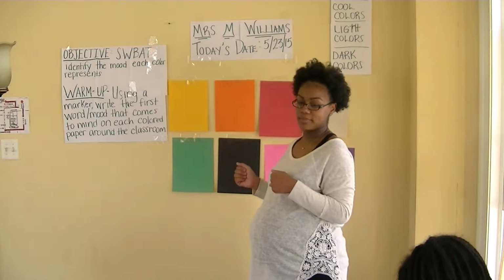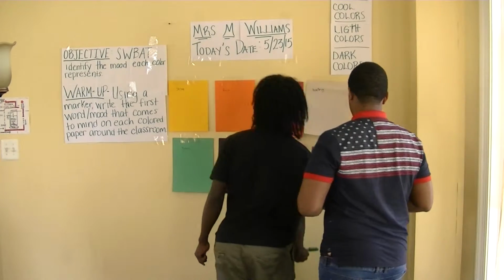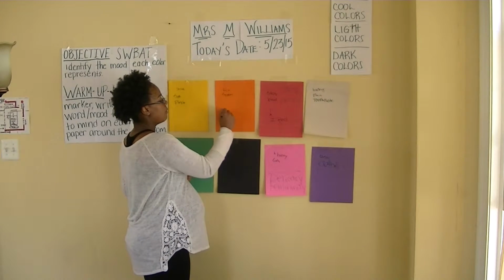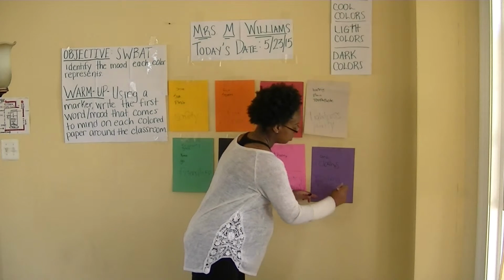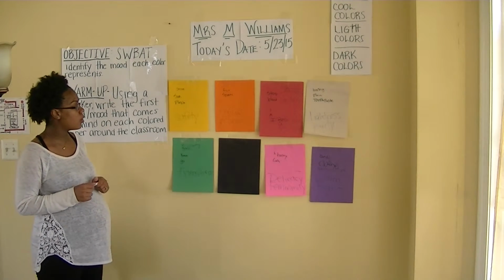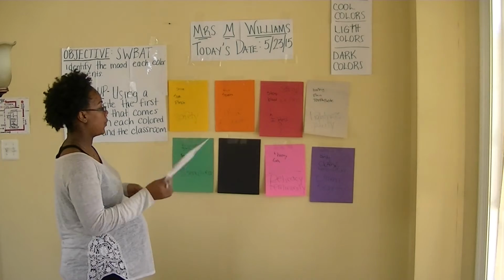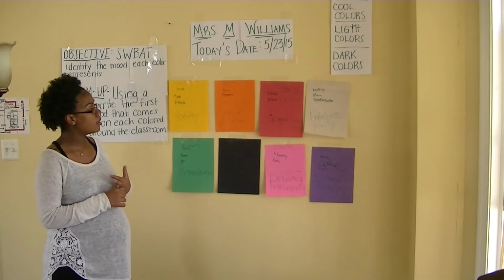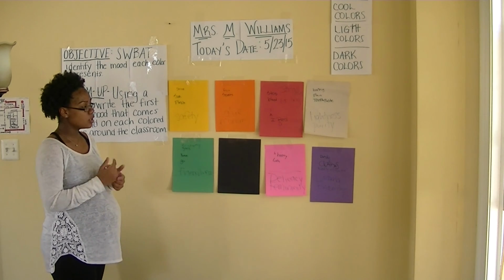DCPS Audition Video - Morgan Williams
Morgan Williams

Secondary Family and Consumer Science Certified Teacher  - Maryland

Eligible for Certification in the District of Columbia

Lesson Plan - Interior Design: Colors